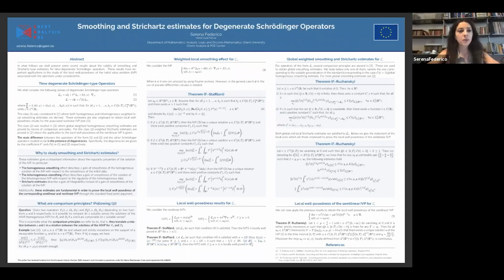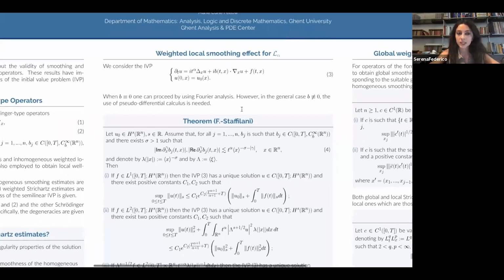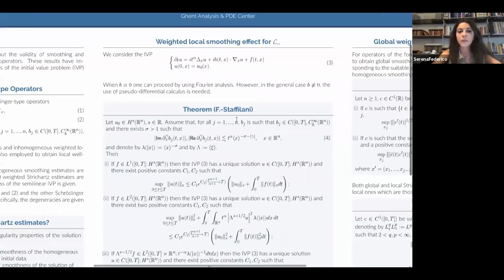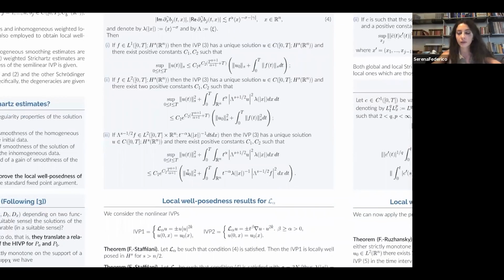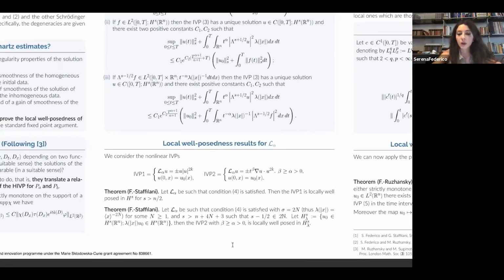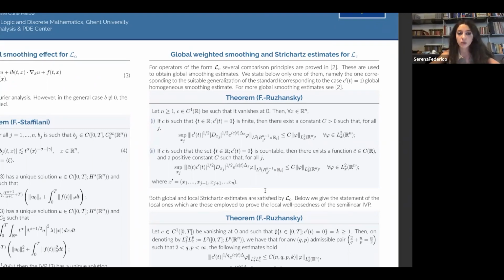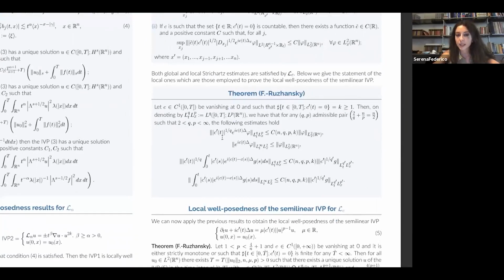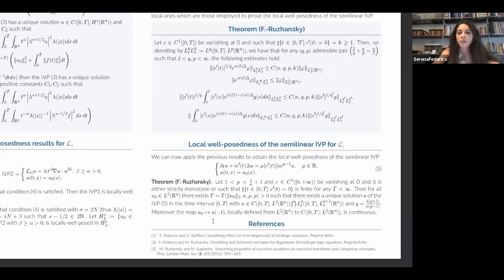Serena Federico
Smoothing and Strichartz estimates for Degenerate Schrödinger Operators